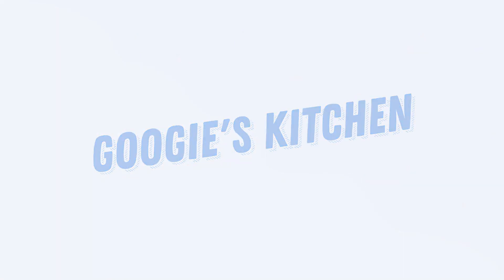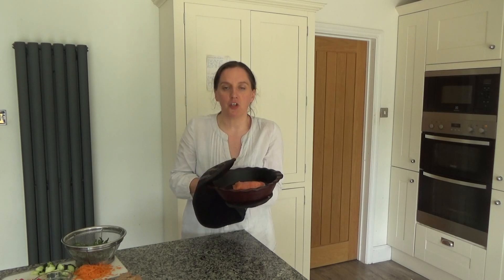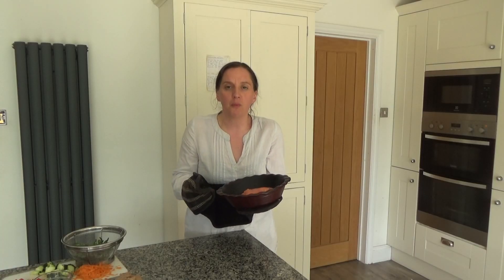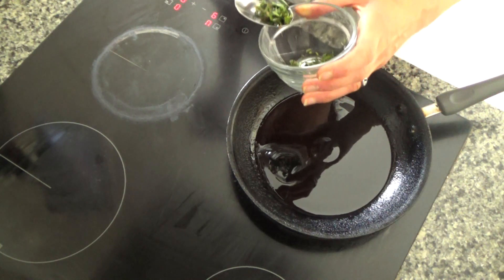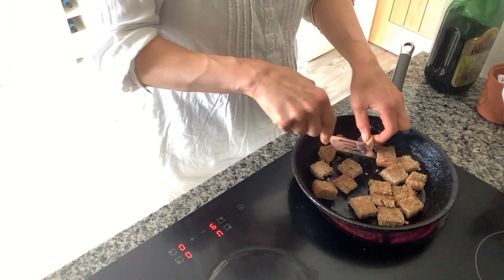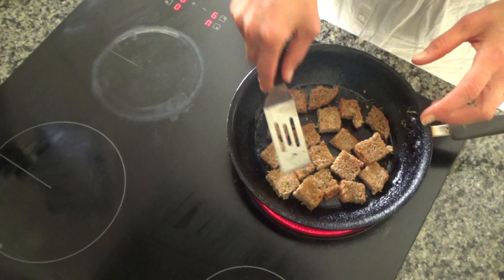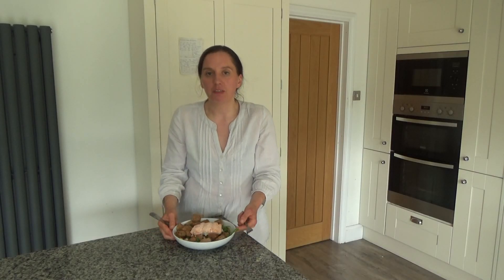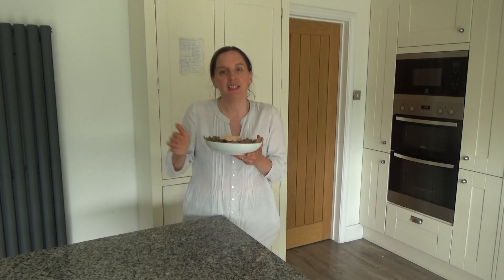Herby Crouton Fish Salad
Herby Crouton Fish Salad In this video I share with you how to cook my delicious salad. It's an easy recipe that is quick to prepare and cook. Plus it's super tasty and packed with nutrition. I love it and I hope you enjoy it too.